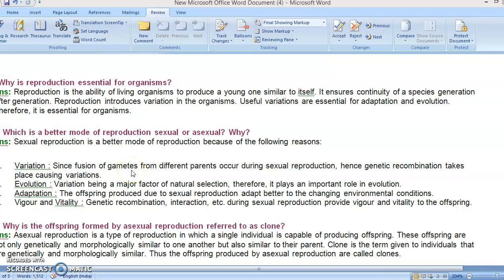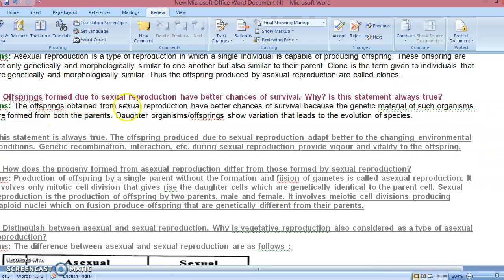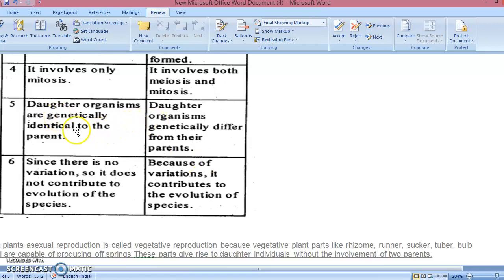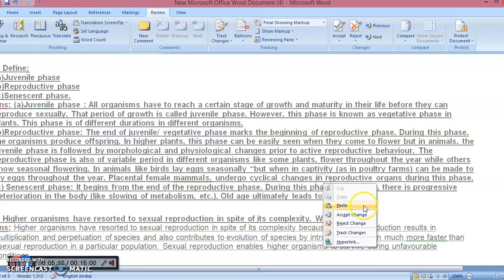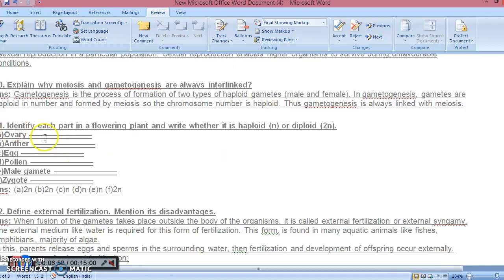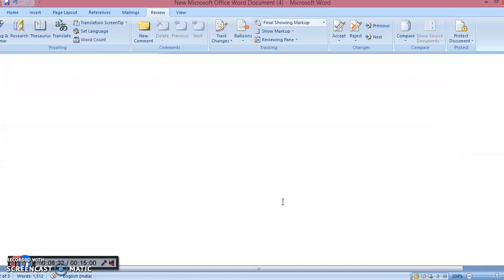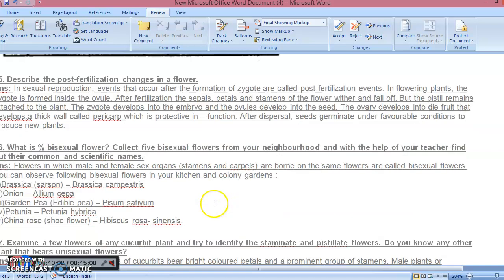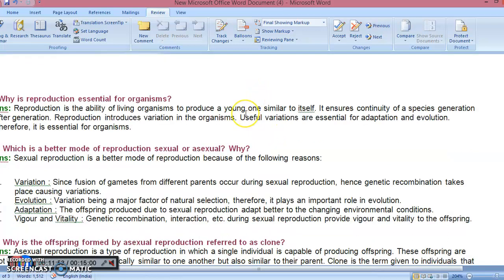questions reproduction in organisms